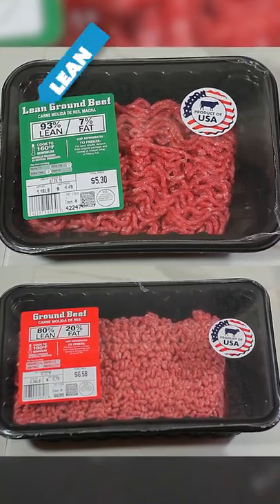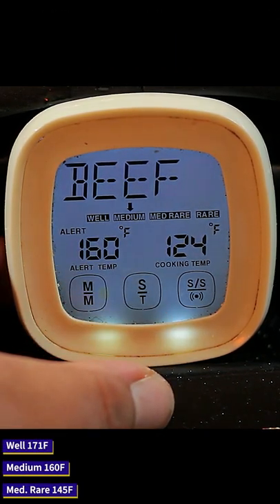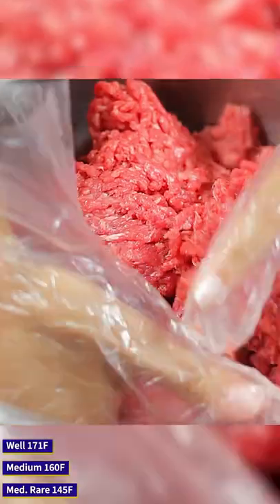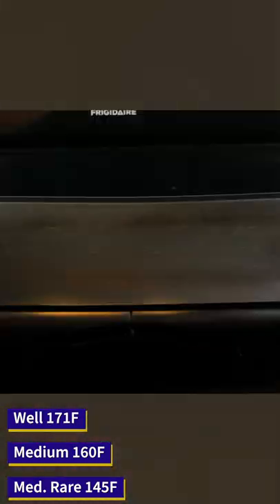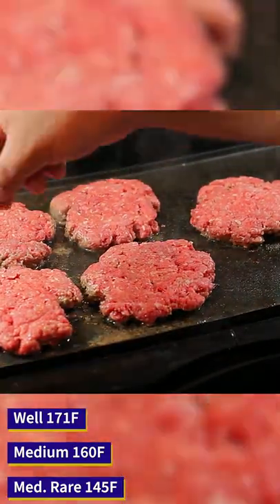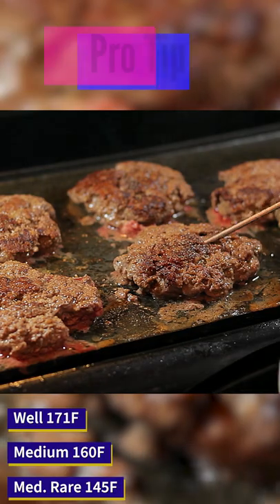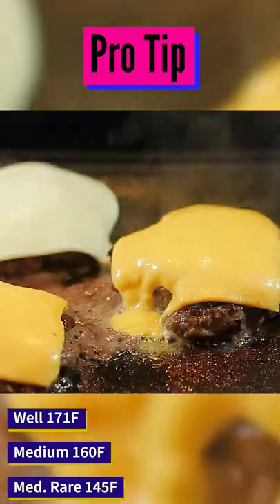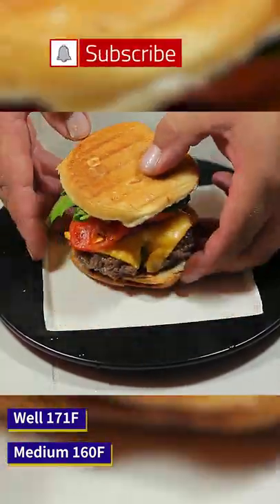How To Make A Burger Easy Simple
In today's video we are taking a look at how to make a burger easy and simple.

Things used in the video:

suitcase grill
electric griddle
cast iron skillet
Cuisinar stand mixer